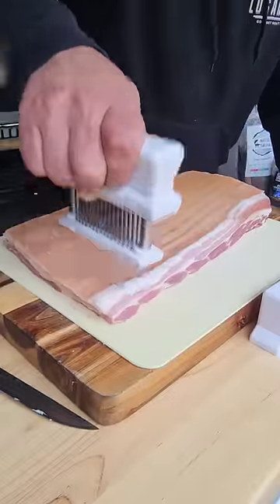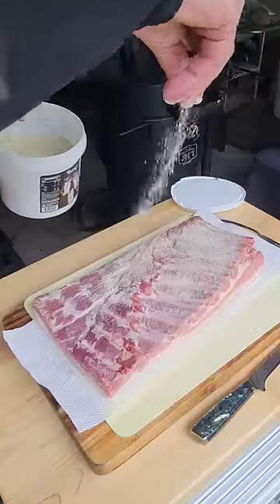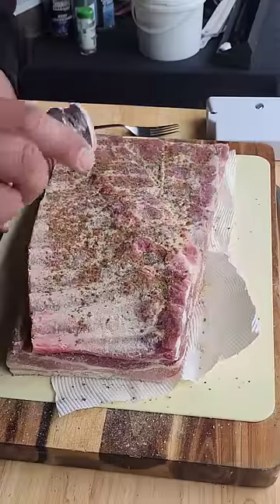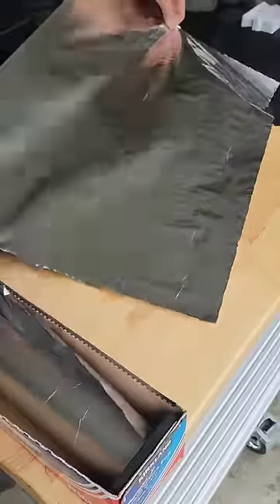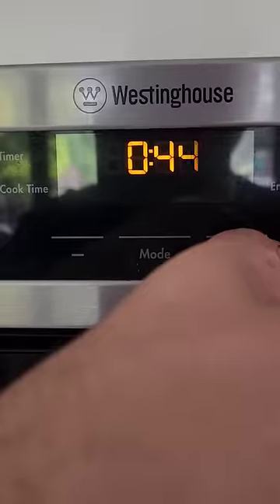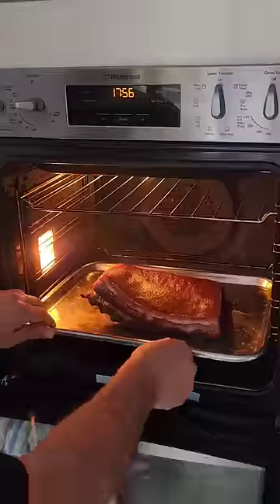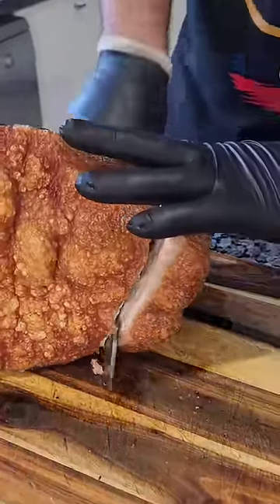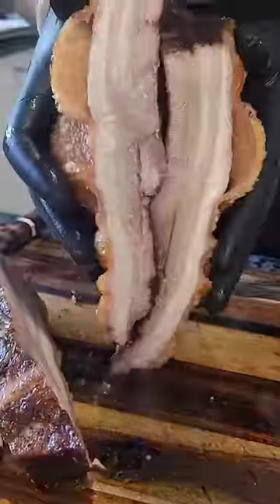The Trifecta of Pork - Bone In Pork Belly. Times & Temps in the description.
Skin ON, Bone IN PorK Belly!

This is the Trifecta of Pork;
* Pork Spare Ribs on the bone✅️
* Pork Belly (which sits ontop of the spare ribs)✅️
* Crispy Pork Crackling✅️
The Winning Combination
🐽 @lugarnogourmetmeats Pork Belly
💥 @oklahomajoes_aus Bronco Drum Smoker
🔥 @olivepipco Premium Charcoal Briquettes
💨 @naturalsmokeaustralia APRICOT🍑🪵
🧂 @lownslowbasics Garlic Goals Seasoning
🔪 @chef_supply_co Premium Knives

How To - Skin ON, Bone IN PorK Belly

The Pork Belly Prep
1. Dry out the Skin of the Pork.
Place the Pork Belly skin side up on a wire rack & leave it in the fridge uncovered for a min of 2 days.
2. DO NOT Score the skin. If for whatever reason the skin is scored; DO NOT follow this process. Prick tiny holes with a Jaccard or use the tip of a sharp pointy knife. **If for whatever reason the skin is scored; DO NOT follow this process**
3. Remove the Membrane from the bone side. A paper towel is your friend here.
4. Fork your Pork for tenderness.
5. Season the meat side, not the skin! I used Garlic Goals, Chinese 5 spice, dried Thyme, S&P.

Times & Temps - Always use as a guide! everyone's smoker or Oven will be different. A meat thermometer takes out all the guess work.

The Pork Belly Cook
1. Smoked at 250f/121c for 60min
2. Build a foil boat. Make sure the sides are higher than the top of the Pork.
3. Top the skin with Rock Salt, you don't want to see skin here. As we are not scoring the skin, you will not taste the salt. You are going to need to trust me on this one!
4. Place in the oven at 320f/160c for 45 minutes
5. Remove the Pork, wipe off ALL the salt, brush with white vinegar & place the Pork on a clean tray.
6. Switch to Grill/broiler setting 482f/250c with the pork furthest away from the heating element. 15mins or until it's golden! If you don't have a grill/broiler, or it's a small one; Leave it on the oven setting at 482f/250c & cook it until golden & crackled.